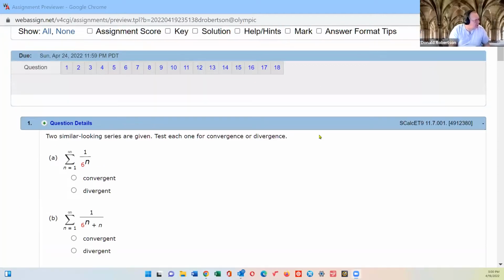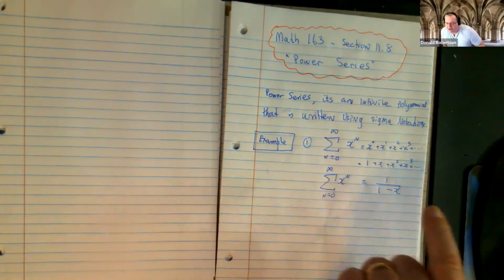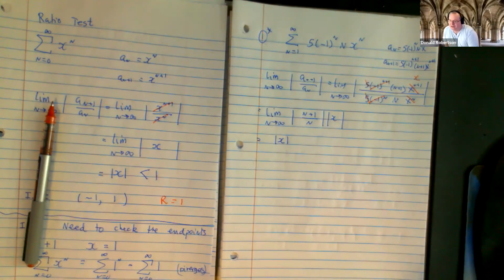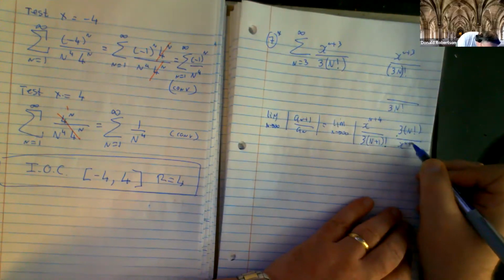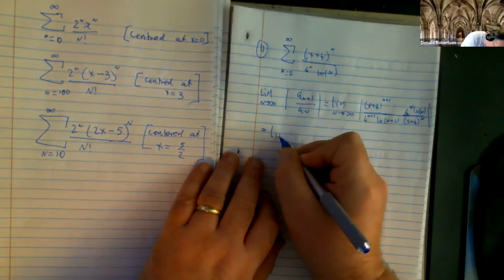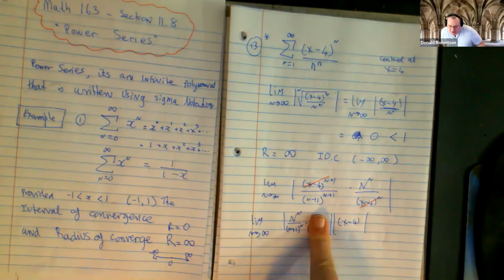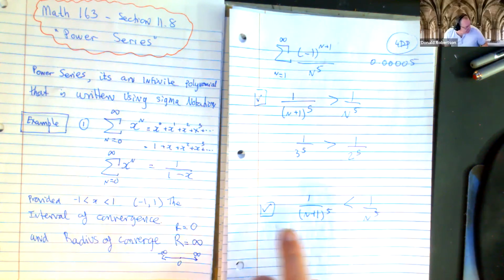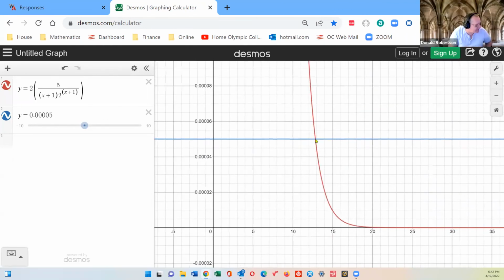Math 163 Tue 19th April Power Series